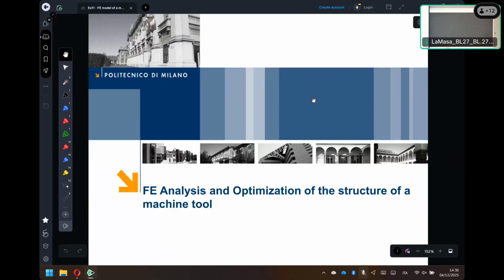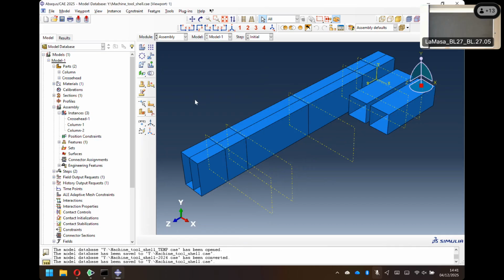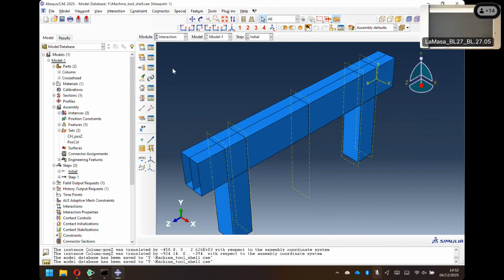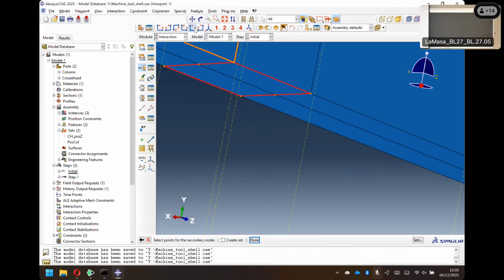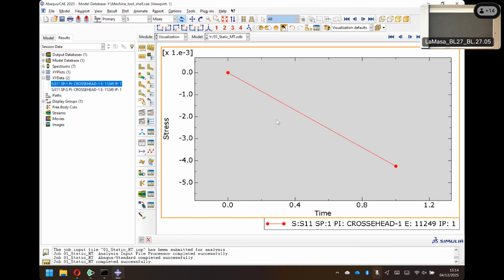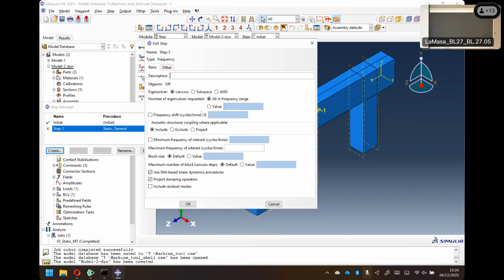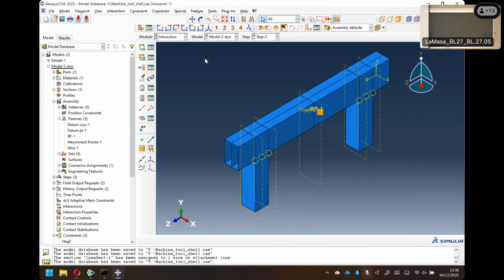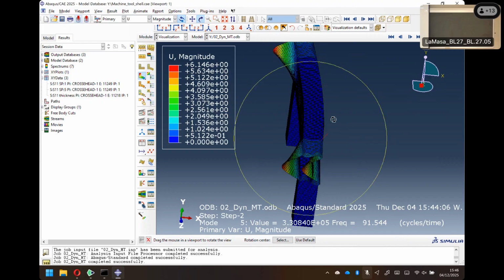FEA 4_12_2025 REPORT 8